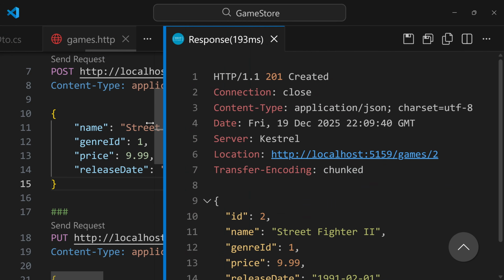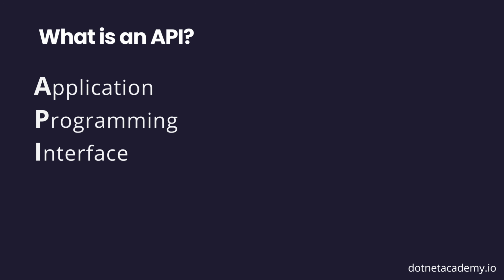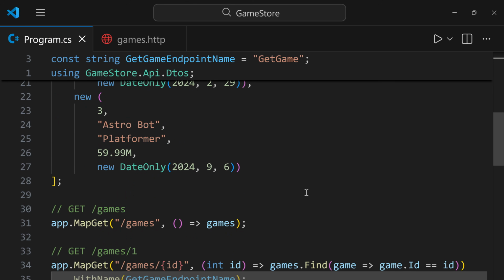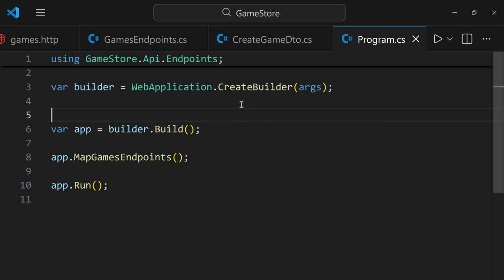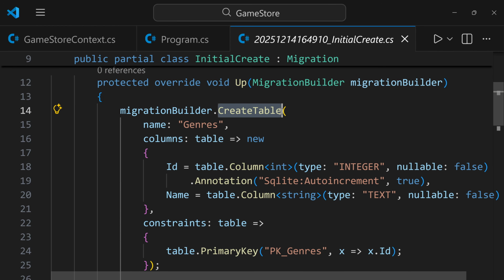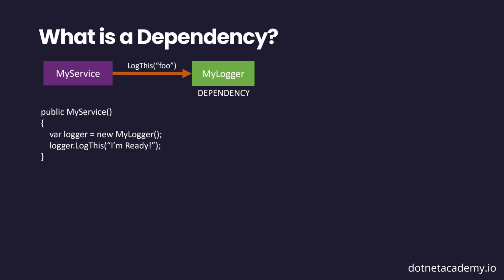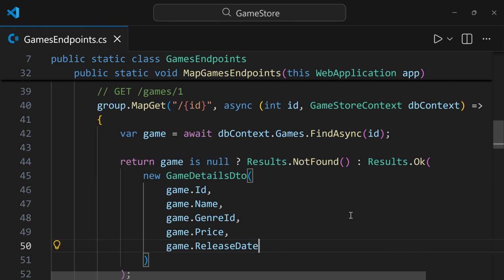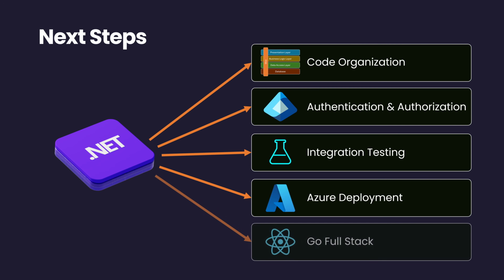ASP.NET Core Full Course For Beginners (.NET 10)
Learn how to build a complete REST API, step by step, using ASP.NET Core and the C# language.

⭐️ Topics ⭐️
00:00 Welcome!
03:08 Development Environment Setup
06:40 Setting up your .NET project
19:20 Building and running .NET projects
28:44 What is a REST API?
36:12 Implementing a .NET REST API
1:13:28 Dealing with un-existing resources
1:17:45 Refactoring the endpoints
1:25:07 Adding input validation
1:34:00 Introduction to Entity Framework Core
1:38:45 Implementing the data model
1:44:17 Entity Framework Core integration
1:53:05 Using database migrations
2:08:03 Configuring logging levels
2:10:28 Data seeding
2:17:46 Understanding ASP.NET Core configuration
2:19:50 Using ASP.NET Core configuration
2:26:52 Understanding Dependency Injection
2:32:52 Adding database support to API endpoints
2:46:57 Understanding asynchronous programming
2:50:44 Adding async support to API endpoints
3:14:23 Adding the Genres API
3:19:42 Integrating a React frontend